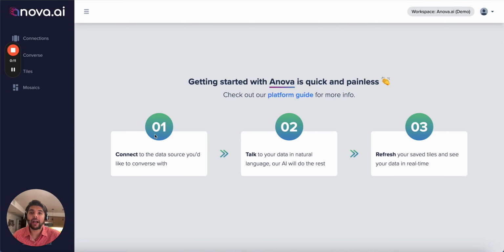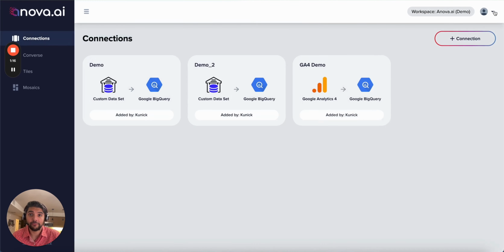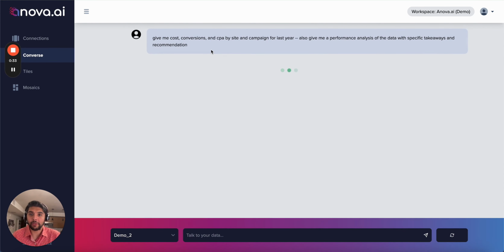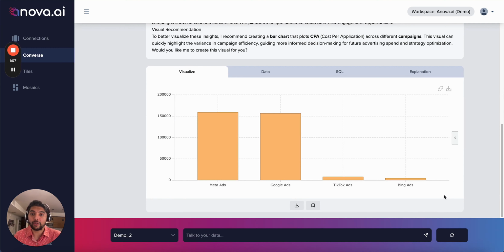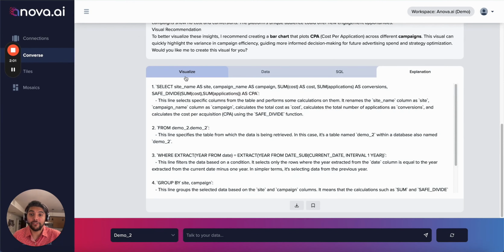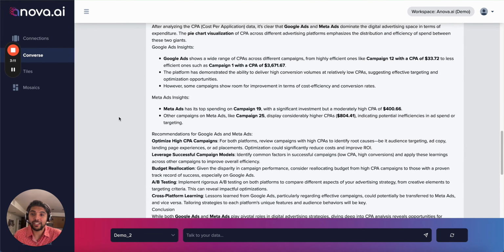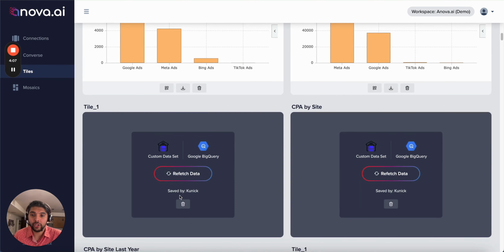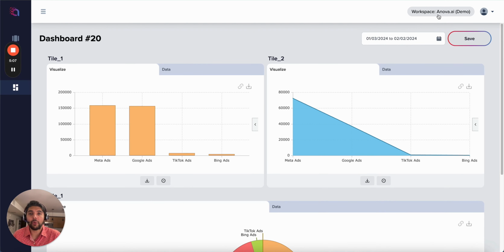Anova ai: Demo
Learn about the features and functionality of Anova.ai, a generative AI software that lets you talk to your marketing data in natural language.